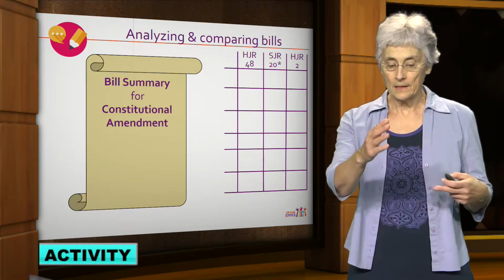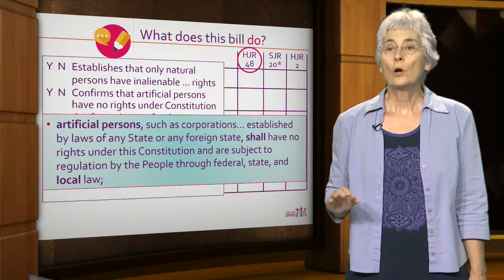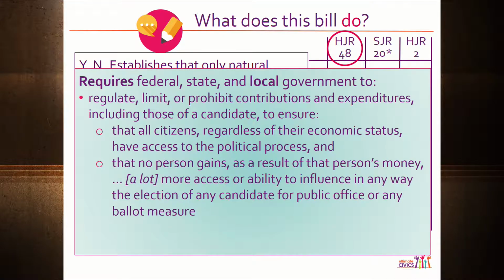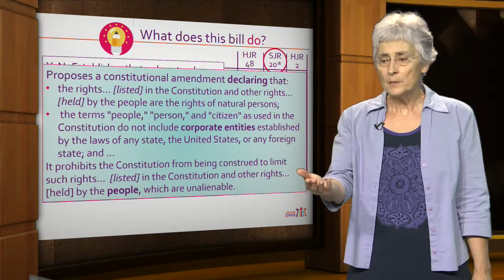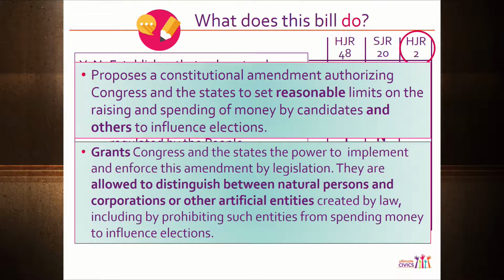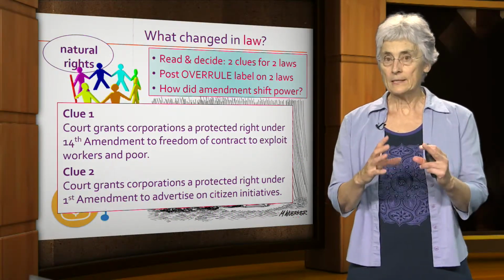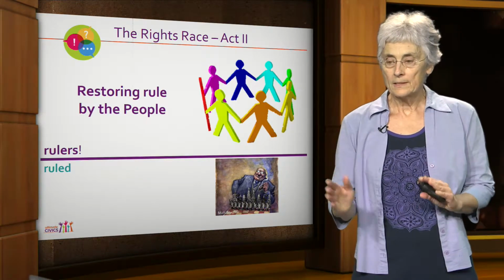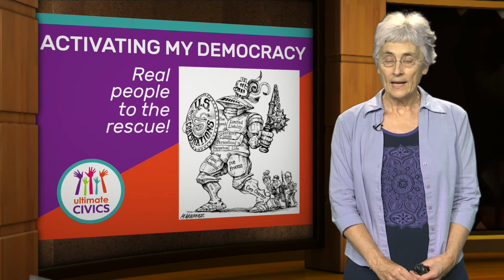Activating My Democracy Civics Lesson 5 - Session 2: How to Amend the Constitution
Achieving a sustainable future depends upon having an authentic democracy. Ultimate Civics provides foundational civics instruction to understand the difference between democracy in principle and practice and to operate and maintain an authentic democracy. This understanding is critical to achieving a healthy, just, equitable, and sustainable future.

These instructional videos are part of an Activating My Democracy civics curriculum for middle and high school students. The videos also serve as a fresher for all ages in understanding the underlying power dynamic that drives our democracy and society throughout our 230-year democracy journey. The Ultimate Civics videos and curriculum highlight effective methods of active civic engagement at the intersection of race, gender, class, the environment, and power.

ABOUT THE ACTIVATING MY DEMOCRACY CURRICULUM
Explores how to:  (1) Move ideas into action;  (2) Understand values, wealth, and rights;
(3) Understand rights, privileges, and the balance of power;  (4) Trace the historic roots of the democracy crisis in current events;  (5) Amend the U.S. Constitution to protect human rights; and  (6) Exercise our rights to defend what we love.

Ultimate Civics – Activating My Democracy
Lesson 5: How to Amend the Constitution

OVERVIEW OF LESSON 5
Real People to the Rescue: How to Amend the Constitution
Lesson 5 explores a game-changing action in real time: How to amend the U.S. Constitution to defend against current injuries and usurpations of human rights and to restore rule to the (human) people. This lesson supports life-time skills in civic engagement. This lesson includes two video sessions.

Session 1: Explores why democracies only work when real people are in charge, using the Rights Race (Act I) and a film about the Citizens United case. Reviews the constitutional amendment process and ways to address the current internal threats to democracy from artificial persons with constitutional rights (corporate personhood) and from treating giving or spending money to influence election campaigns as protected political speech. Considers “democracy first aid” – the goals of a constitutional amendment to address the two internal threats.

Session 2: Analyzes and compares three resolutions in the current congressional session to amend the constitution to address internal threats to democracy, relating to artificial persons with constitutional rights and campaign finance rules. Reflects on how some proposed amendments would actually give corporations more power over people. Explores social consequences of applying democracy first aid and restoring rule by the people, using the Rights Race (Act II).

To get the FREE PowerPoint slides and teaching materials for these videos, download Ultimate Civics’ Activating My Democracy curriculum for Lesson 5.